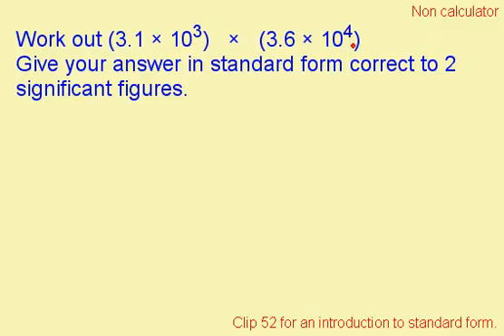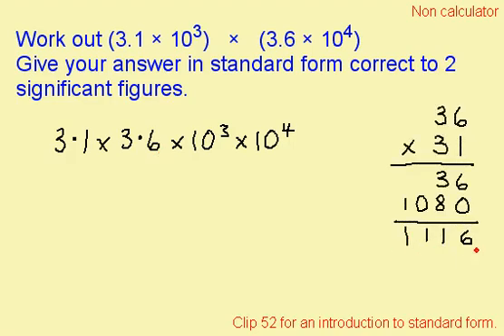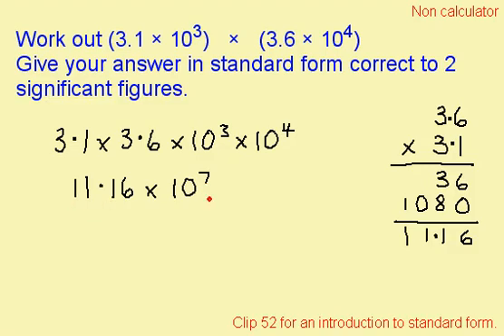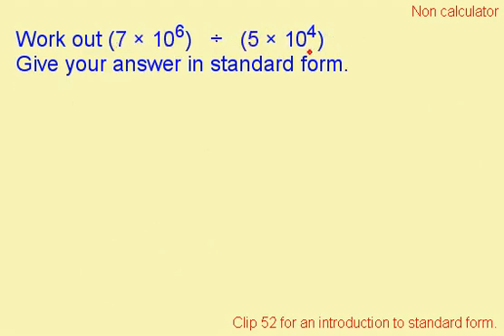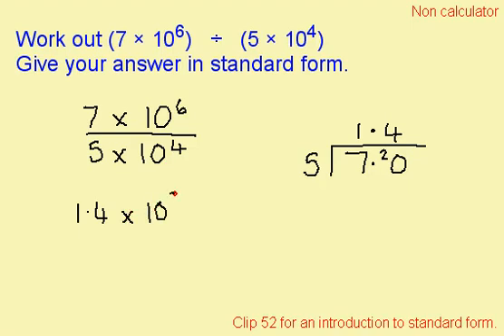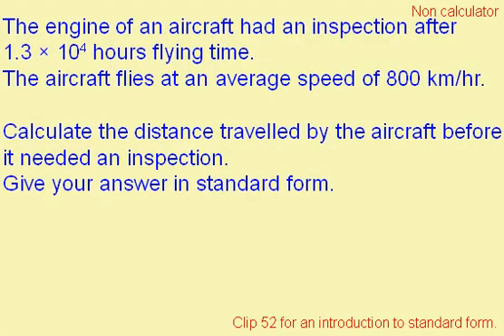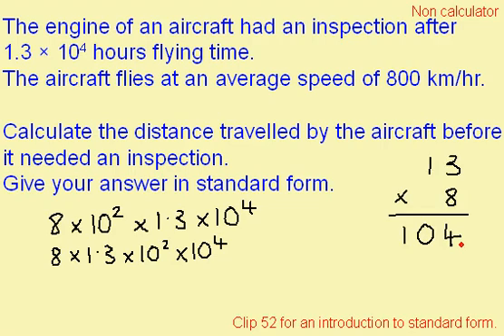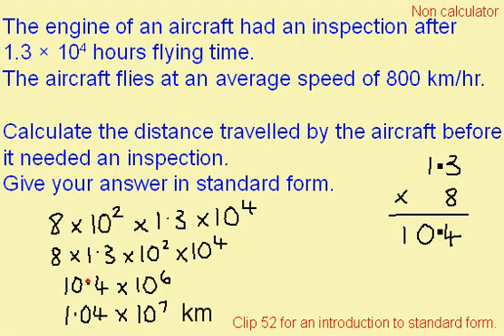Standard Form Calculation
How is Standard Form calculated?
Standard form of a number is a x 10b where a is a number, 1greater than or equal to |a| less than 10. b is the power of 10 required so that the standard form is mathematically equivalent to the original number. ... The resulting decimal number is a. Count how many places you moved the decimal point..

gcse maths
how to convert standard form
how to use standard form